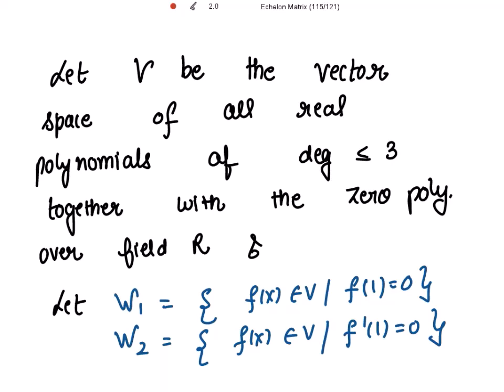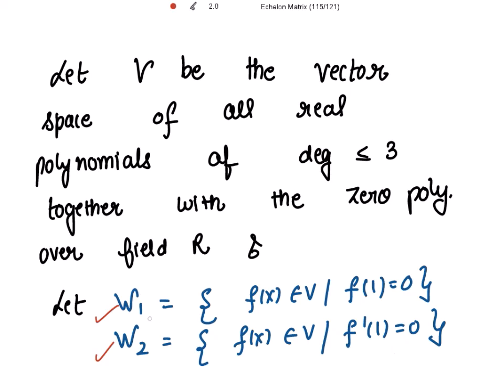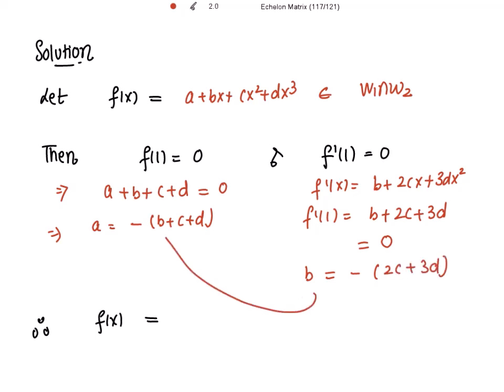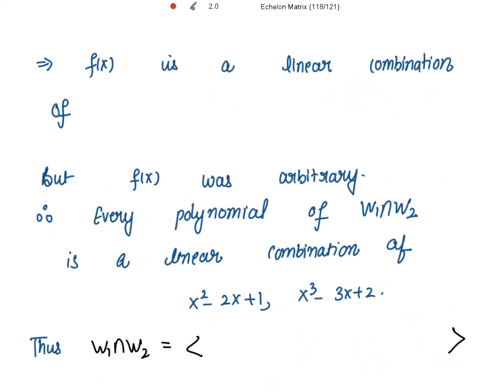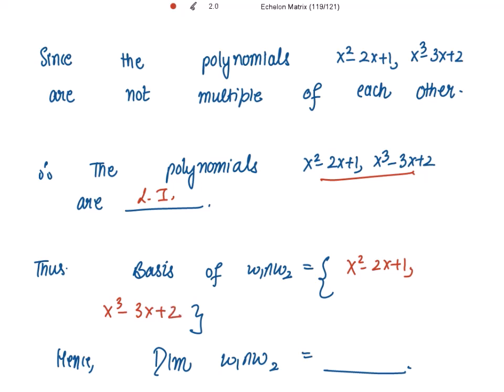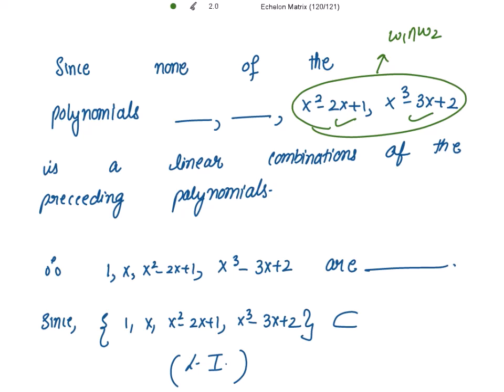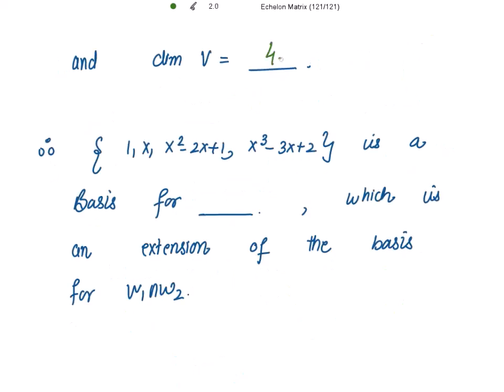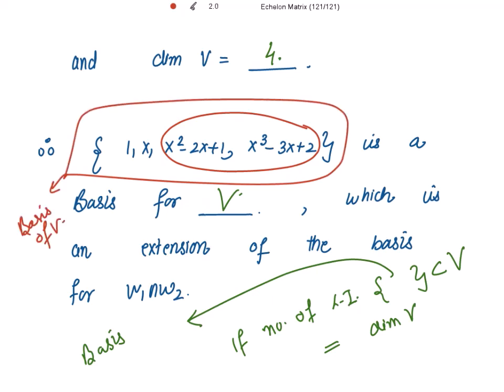csur net mathematics Liear Algebra questions |basis and dimension